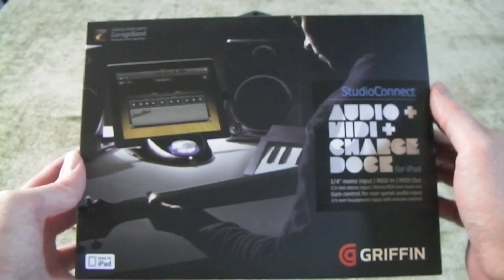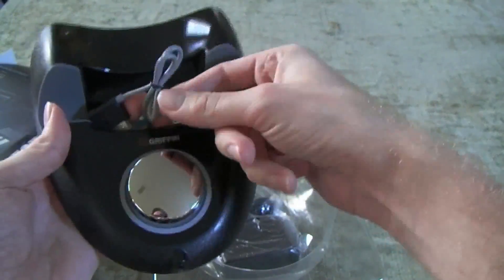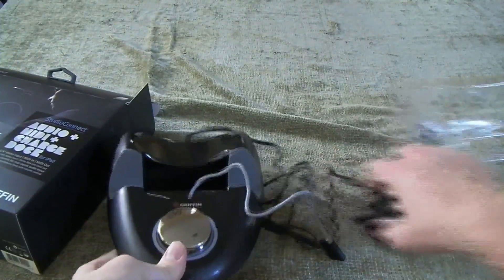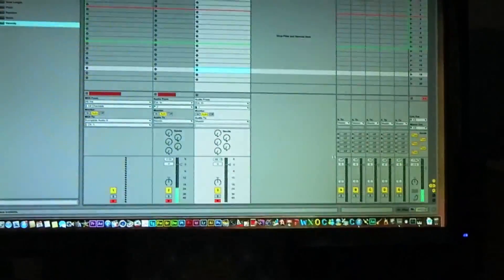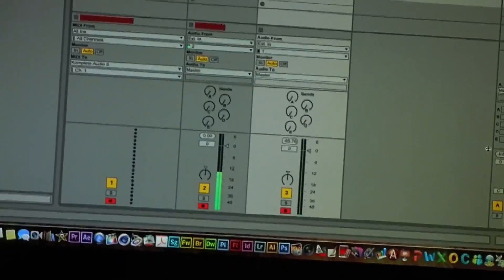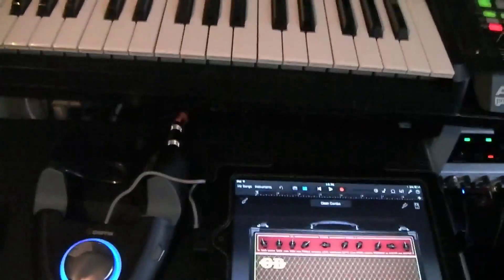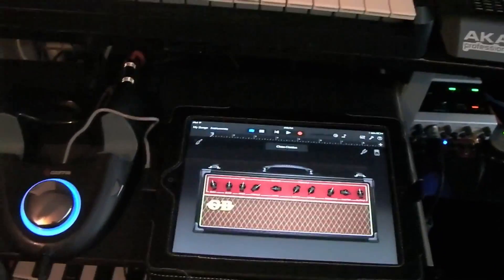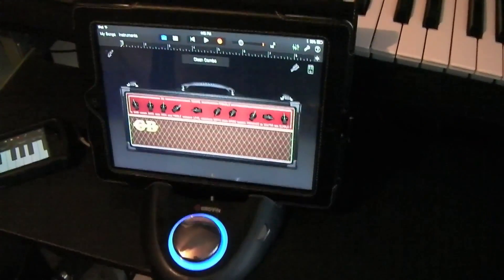Griffin Studio Connect Unboxing, Setup, and Review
This Video Reviews the Griffin Studio Connect.
 In the video I unbox the studio connect, as well show you how to set it up to your computer to be able you use multiple midi devices and sound inputs simultaneously with it. I do this by connecting it to my computer running Ableton live and sending all of the midi devices connected to my computer into one midi output that is then run into the studio connect. With this setup I am able to use all of my midi devices with my computer and my iPad at the same time with out have to unplug anything.
I also have the studio connect hooked up to a small mixer that has several audio devices hooked into it. This way I am also able to record several audio devices simultaneously with it,